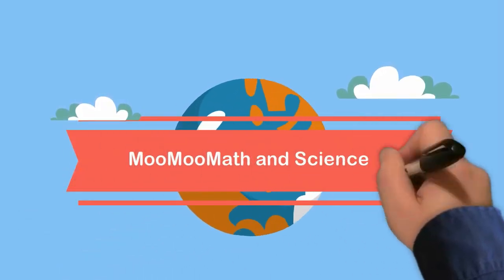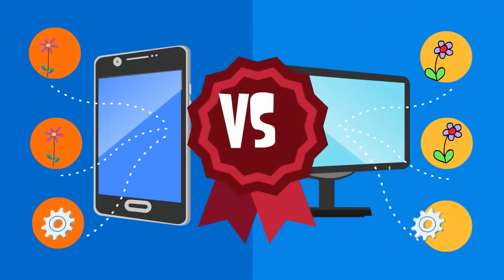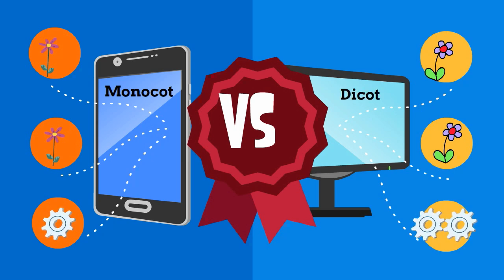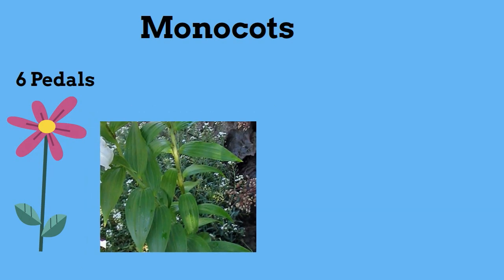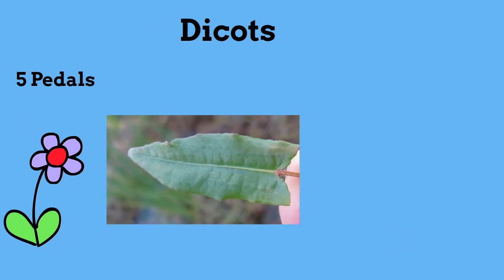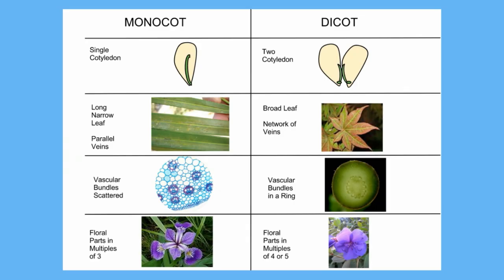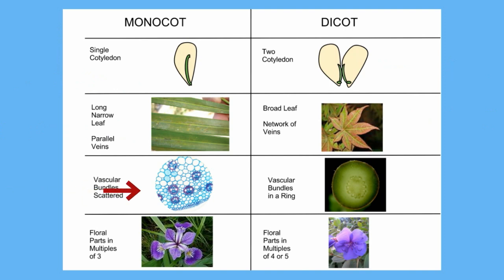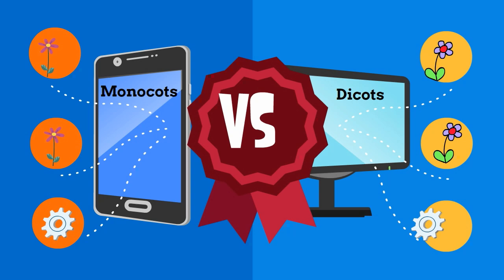Difference between monocot vs dicot plants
Difference between monocot vs dicot
Angiosperms are plants that have flowers and seeds encased in fruit.
Angiosperms can be divided into to major categories, monocots and dicots.
Monocots have one cotyledon and dicots have two cotyledons.